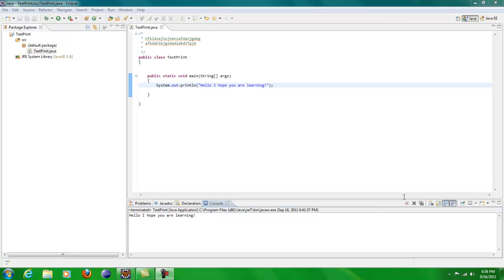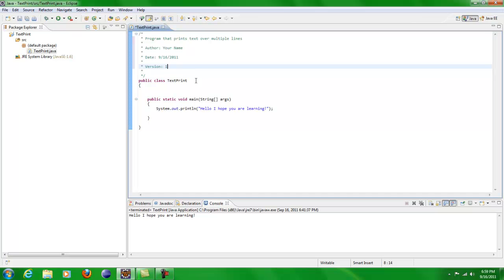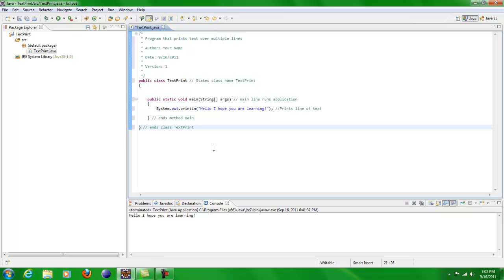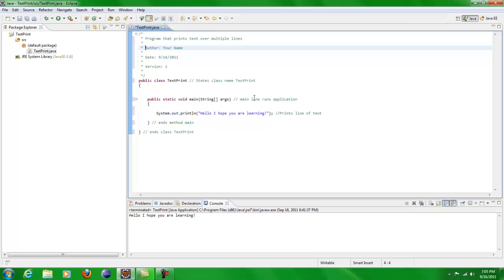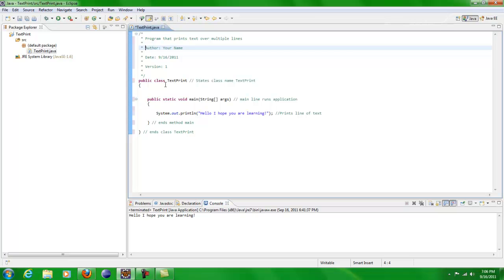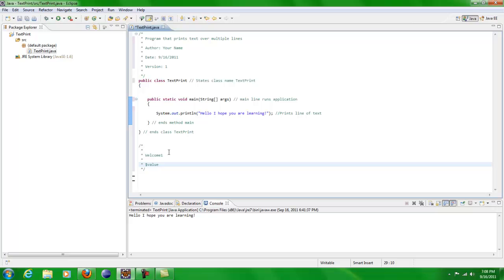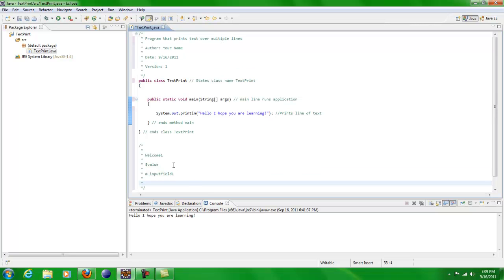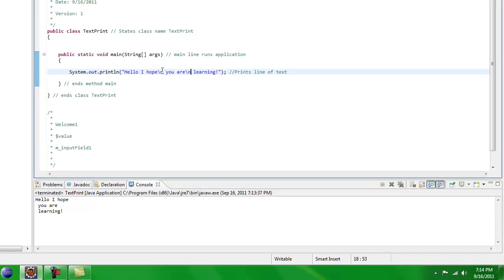Programming in Java - Lesson 2 - Comments and Modifying Text Program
Lesson 2: I go more in depth on comments and some extra info in the lines of the text.